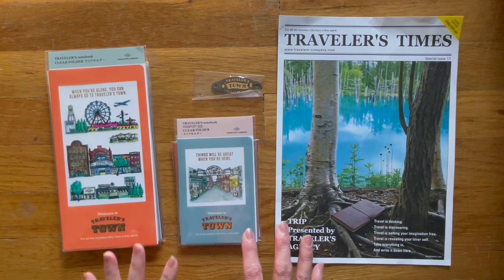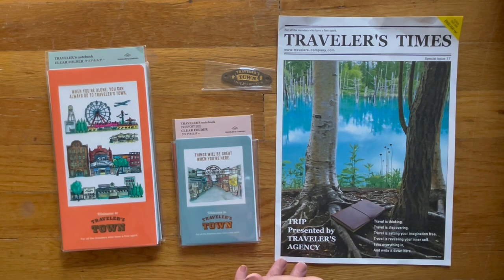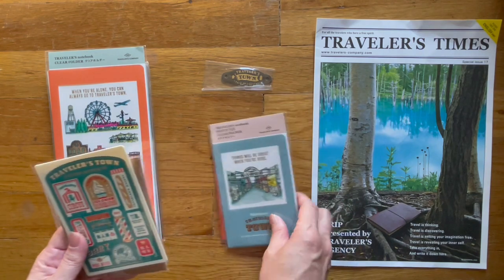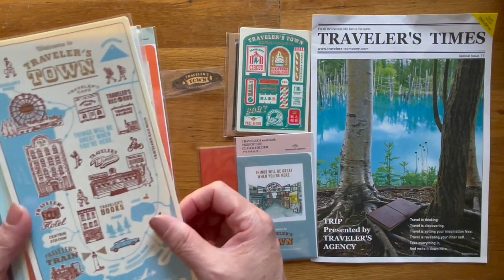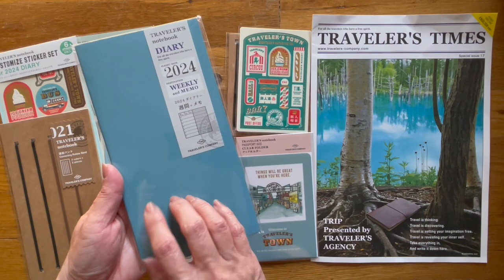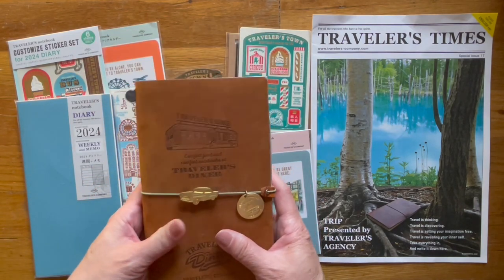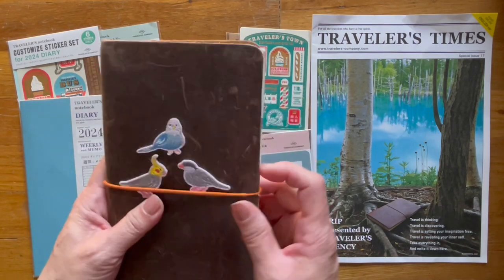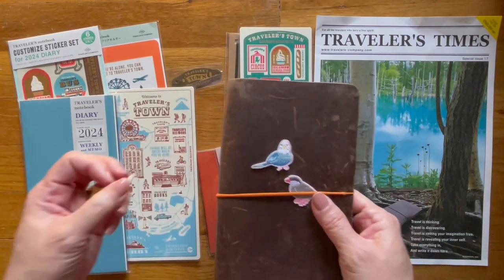Small Haul from Traveler's Company USA Notebooks 2024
I think this is my shortest video to date!

I wanted to share the small haul from Traveler's Company USA I received yesterday afternoon.  I will be using the standard size to try to keep track of my meals and exercise (again).  I tried before in the Hobonichi Weeks, an updated Happy Planner Fitness planner, and now the TN Weeks and Memo 2024 notebooks.  I plan to use the Passport 2024 Monthly insert to keep track of medical appointments for myself and Bruce.